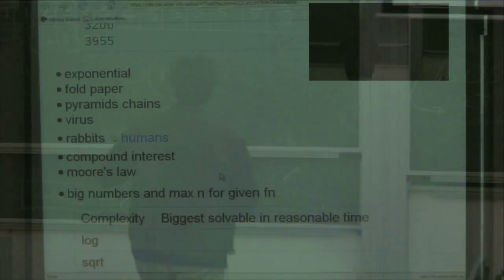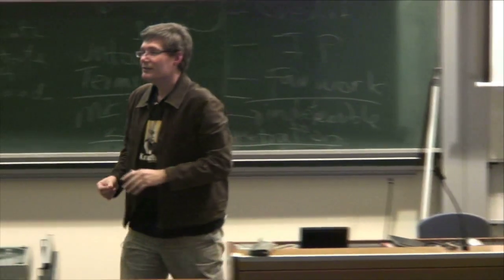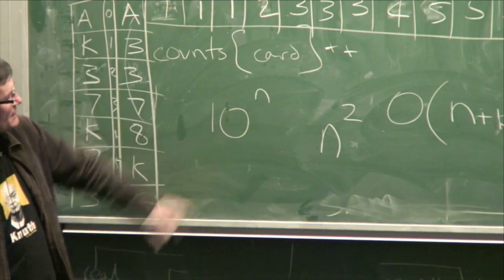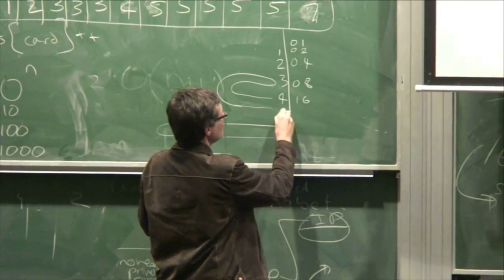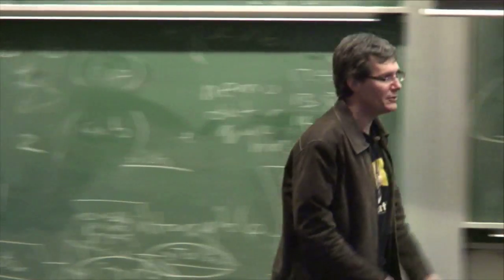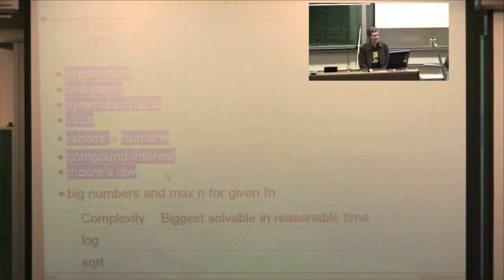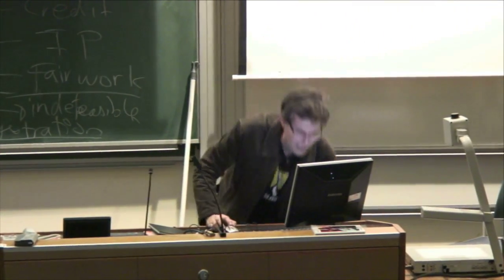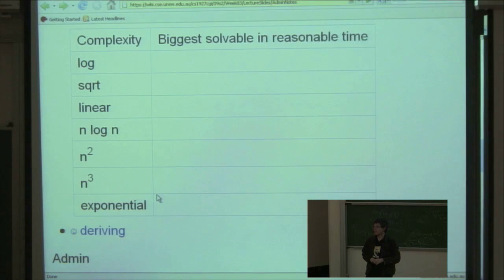Lecture 10b: Exponential Growth - Richard Buckland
Second half of lecture 10, COMP1927 Data structures and Algorithms.